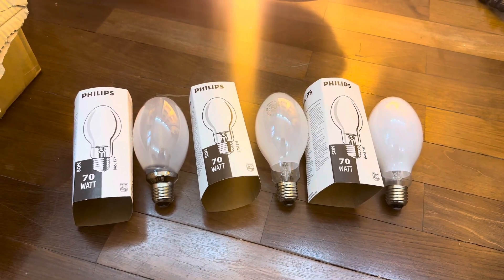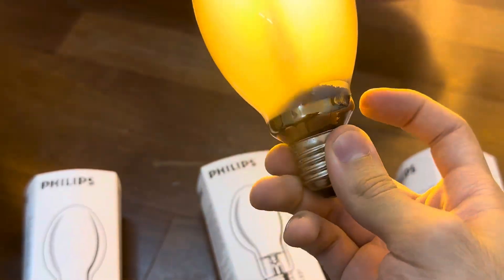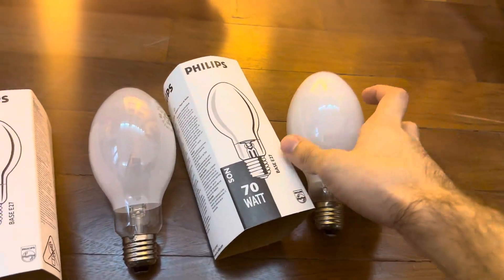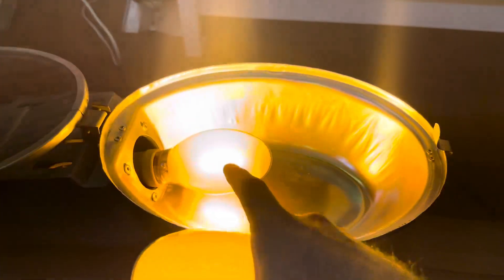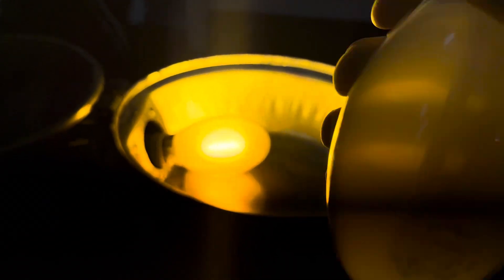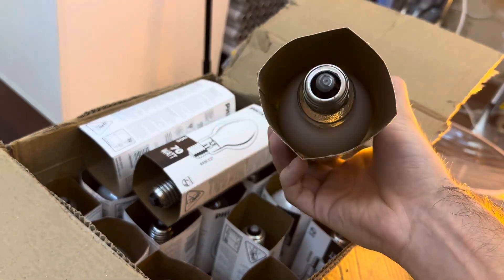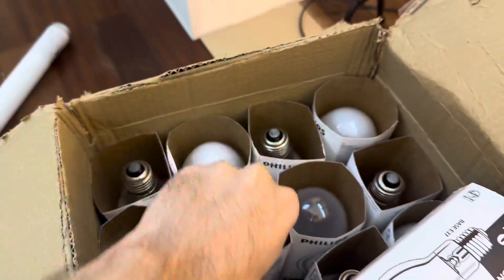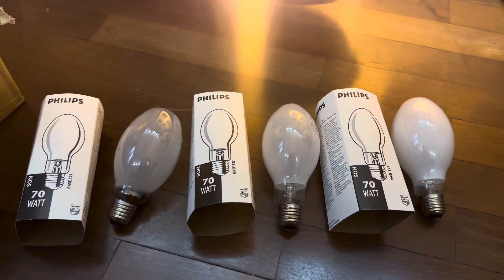video for @41111Danny about 70W Philips HPS lamps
No Mrlux07 você encontra vídeos sobre diferentes tipos de lâmpadas — incandescentes, fluorescentes, de vapor de mercúrio, sódio, metálico e muito mais — além de variadas marcas como Osram, Philips, GE, Sylvania e outras clássicas da iluminação.

🔌 Todo sábado vídeo novo explorando a história, funcionamento e curiosidades de lâmpadas antigas 💡